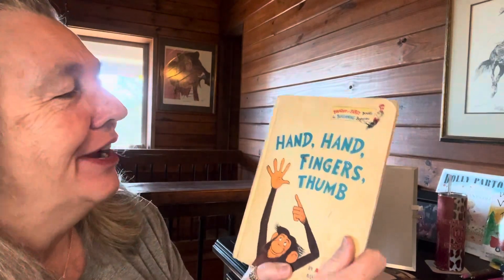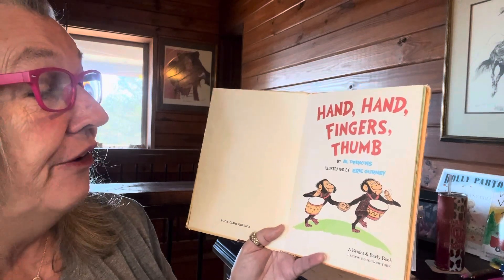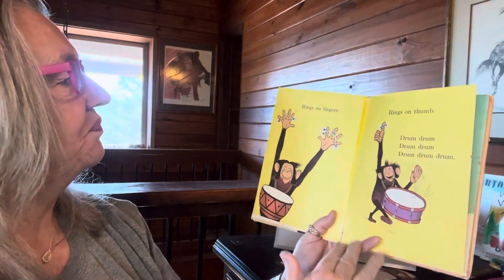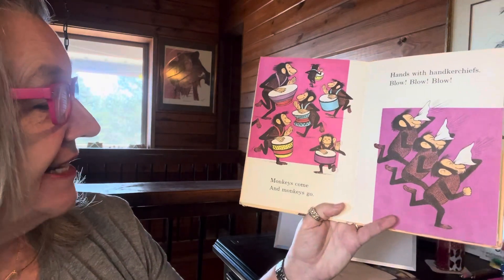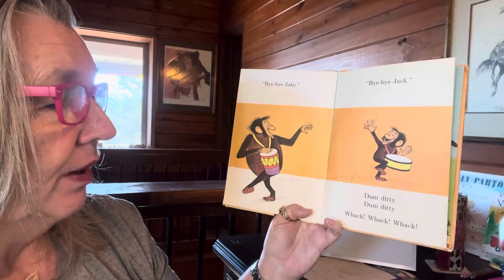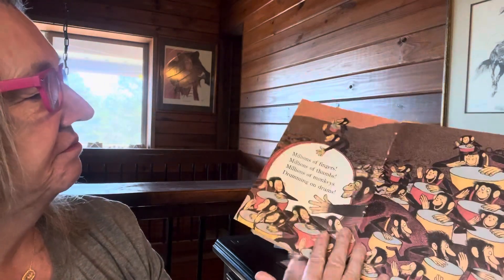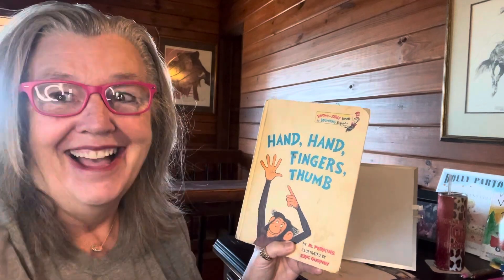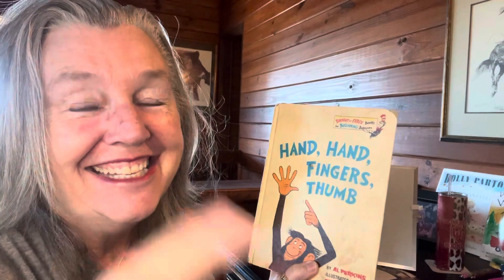Hand, Hand, Fingers, Thumb by: Al Perkins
Read aloud & challenged by:
Cindy’s Corner #565